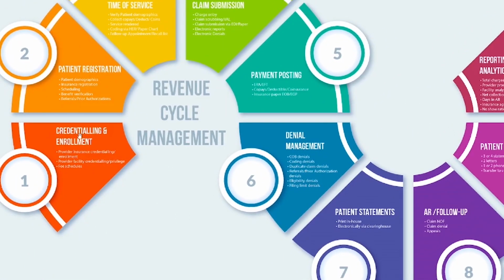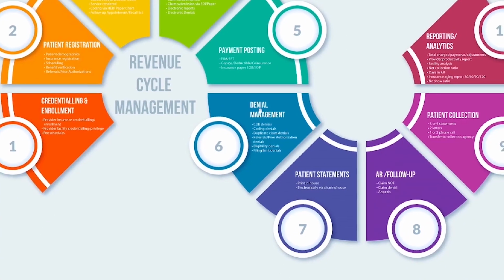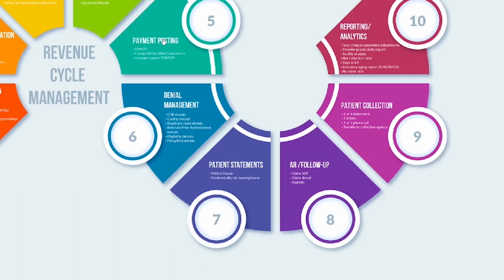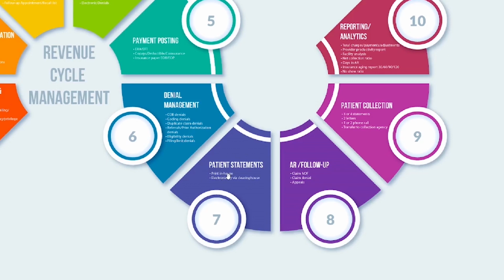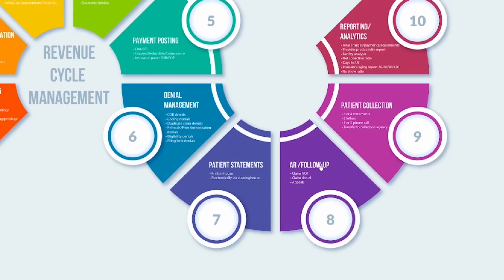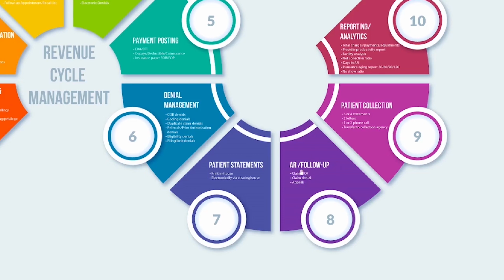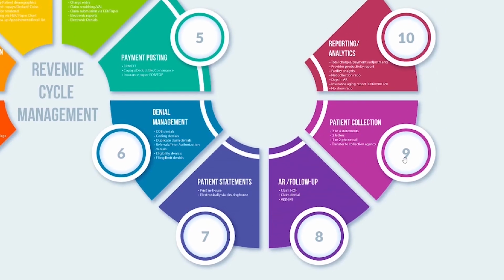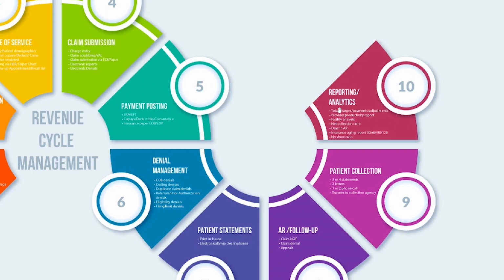Mastering Revenue Cycle Management Basics for Success, RCM 101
Welcome to our comprehensive guide on Revenue Cycle Management (RCM) 101! In this informative video, we'll walk you through the fundamentals of RCM, providing you with essential knowledge to optimize revenue for your healthcare practice or organization.

📋 What You'll Learn:

Understanding the Revenue Cycle: We'll break down the stages of the revenue cycle and explain how each step impacts your financial health.

Patient Registration: Discover the critical role of accurate patient information in RCM and how to collect it effectively.

Insurance Verification: Learn how to navigate the complex world of insurance verification and avoid claim denials.

Coding and Documentation: Explore the importance of correct coding and thorough documentation for successful reimbursement.

Claims Submission: Find out how to submit clean claims that increase your chances of prompt payment.

Denial Management: Get tips on handling claim denials and strategies to minimize them.

Payment Posting: Learn the art of efficient payment posting to keep your accounts receivable in check.

Patient Billing: Understand how to communicate effectively with patients for timely payments.

Whether you're a healthcare provider, administrator, or just eager to learn about RCM, this video will equip you with the knowledge you need to excel in revenue cycle management. Watch now and take the first step toward financial success in healthcare!

Join us in mastering RCM for a brighter financial future!